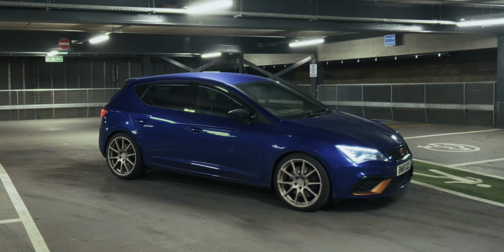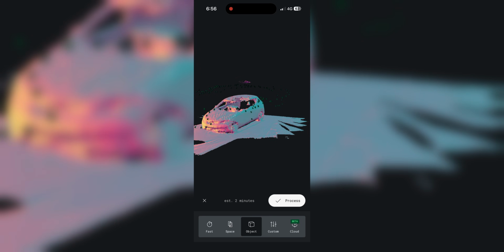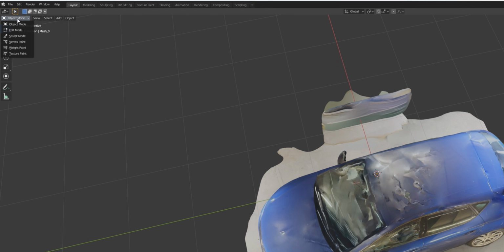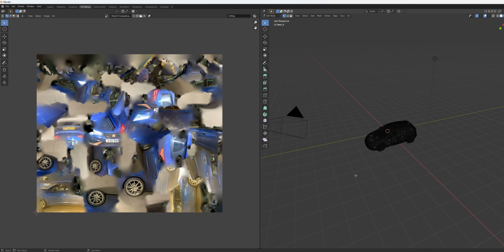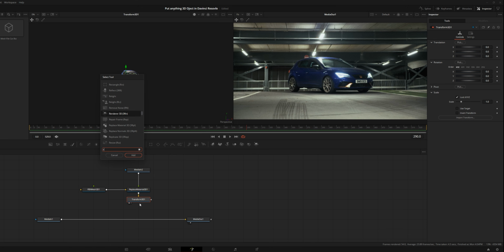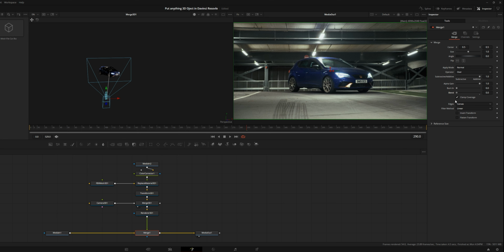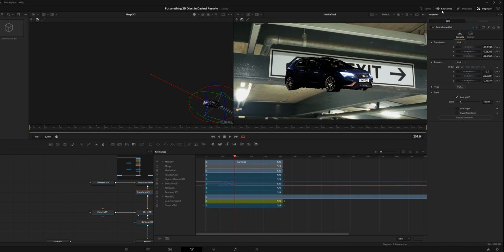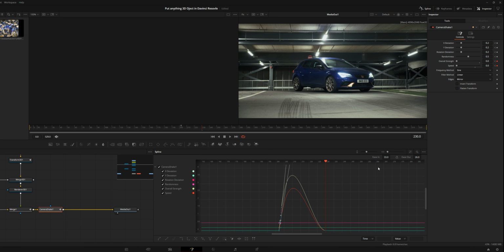How to Place Any Object into Davinci Resolve Like a Pro🔥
Welcome to the DanVinci Channel! My name is Dan and I produce videos to help you navigate DaVinci resolve and develop your skillset as an editor. This video is epic. I show you how to scan, edit and import your models into Davinci Resolve. This video can be followed along by all as everything in this video is free and easy to download. Links for those downloads are below :)

If you want to follow along just as I did in this video you can!

0:00 Intro
0:32 Apps & Support
2:00 Exporting Scan
2:29 Blender
5:41 Resolve
6:13 Fusion
9:30 Animating
13:41 Outro